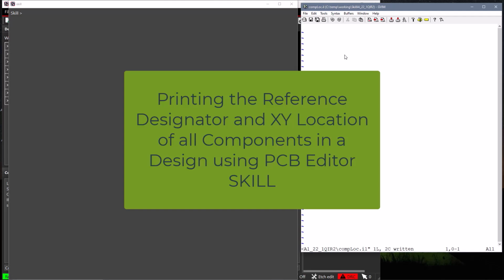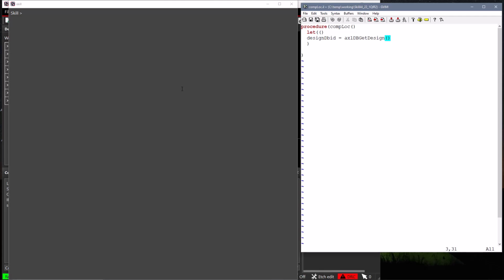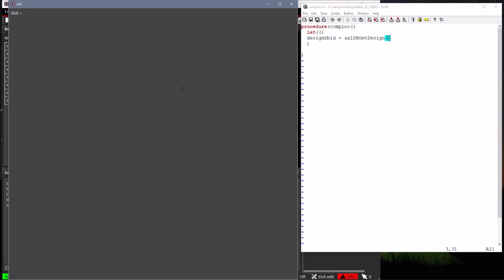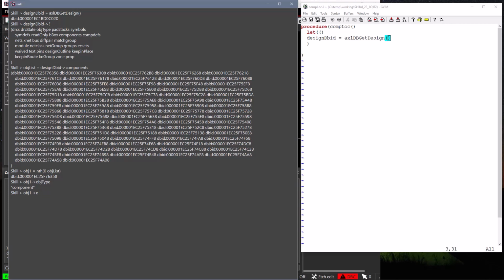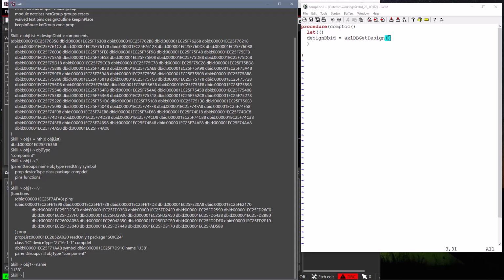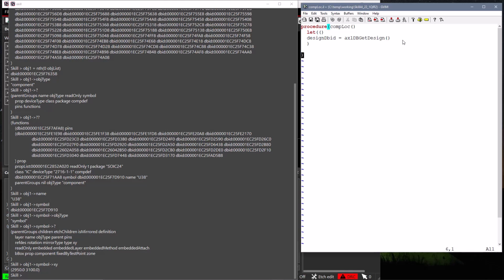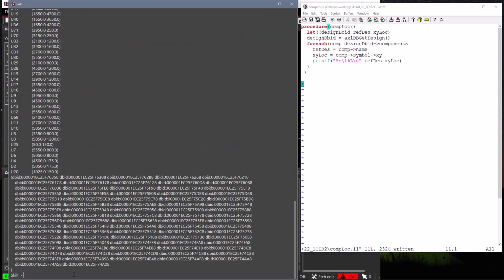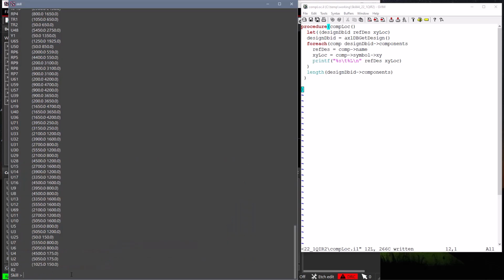How to Print Component Locations & RefDes in Allegro PCB (SKILL Tutorial)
Learn how to write a custom Cadence SKILL function to extract and print the Reference Designator and XY coordinates for every component in your Allegro PCB design.

In This Tutorial Manually checking component coordinates is inefficient. In this video, we build a "User-Defined Function" from scratch that automates this process. You will learn how to navigate the Allegro database hierarchy, moving from the top-level Design ID down to individual Component IDs, and finally accessing the physical Symbol data to retrieve location coordinates.

Key Concepts Covered :

• Database Traversal: Using "axlDBGetDesign" to grab the root database ID (DBID).

• Attribute Inspection: Using the "??" operators to inspect available properties of any object (a critical debugging skill).

• Data Extraction: Understanding the relationship between a "Logical Component" and a "Physical Symbol" to correctly locate XY coordinates.

• Looping & Output: Using "foreach" loops to iterate through the design and formatted "printf" statements to display data cleanly.

Code Logic Breakdown :

• Initialization: We define a procedure "comp_loc" with no arguments.
• Getting Design Access: We call "axlDBGetDesign" to get the handle for the currently open board.
• Finding Components: We access the "components" attribute from the design DBID to get a list of all component objects.

The Symbol Trick: A component DBID holds the logical data (RefDes), but the physical location (XY) lives on the attached Symbol.
We demonstrate how to traverse from Component → Symbol → XY to get the coordinates.

Reporting: We iterate through the list, printing the RefDes (name attribute) and location (xy attribute), and finally return the total count of components processed.

Timestamps :

(0:00) - Introduction: Goal of the Script
(0:13) - Defining the 'comp_loc' Procedure
(0:30) - Using axlDBGetDesign for Database Access
(1:29) - Inspecting Attributes with '?' Operator
(2:14) - Extracting the Reference Designator (RefDes)
(2:33) - Finding XY Location (Component vs. Symbol)
(3:22) - Implementing the foreach Loop
(3:58) - Refining the Return Value (Count vs. List)
(4:16) - Final Summary

Common Questions (FAQ) :

Q: Why can't I get the XY location directly from the component DBID?
A: In Allegro, a "Component" is a logical entity. The physical footprint on the board is a "Symbol." You must traverse from the Component to its Symbol (using the symbol attribute) to access physical geometry like XY coordinates.

Q: What does the "??" operator do?
A: It returns an ordered list of attribute names and their values, which is incredibly useful for exploring the database structure in the SKILL interpreter.